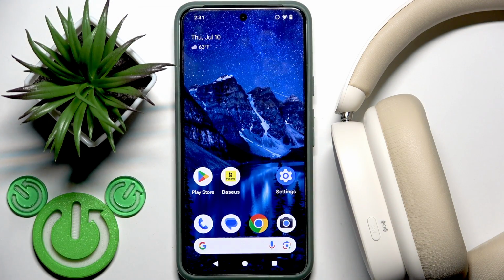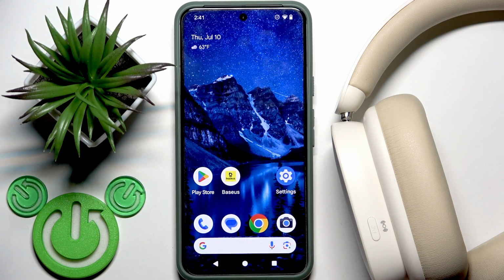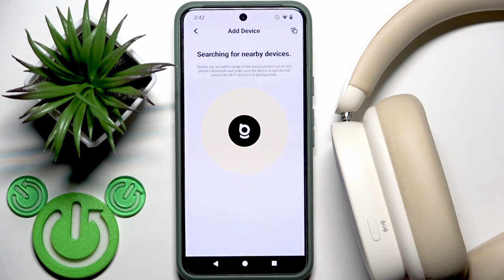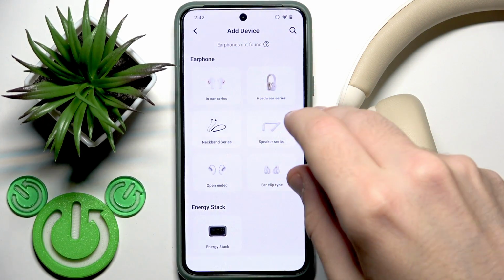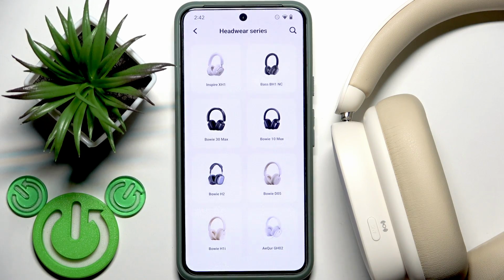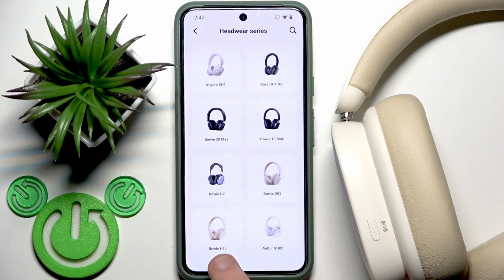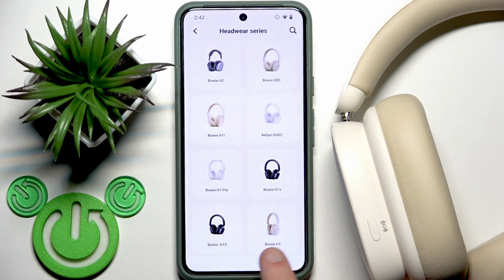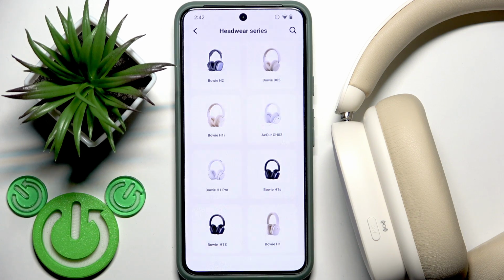Baseus Bowie H1 – Is the App Available on Android?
If you are wondering whether the Baseus Bowie H1 headphones have an official app available for Android devices, this video will give you a clear answer. We walk you through checking the availability of the Baseus app for the Bowie H1 model on Android, showing you how to find your device in the app and confirm compatibility. You will also see how to navigate the app interface and locate the Bowie H1 in the supported device list. Whether you want to customize your headphone settings or just need to know if you can use the app on your Android phone, this video covers everything you need to know about Baseus Bowie H1 app support for Android.

How to check if the Baseus Bowie H1 app is available on Android?
How to find Baseus Bowie H1 in the Baseus app device list on Android?
How to use the Baseus app with Bowie H1 headphones on Android?

0:00 Introduction
0:08 Is the Baseus Bowie H1 app available on Android?
0:24 Opening the Baseus app and checking device compatibility
0:43 Navigating to Headwear series and finding Bowie H1
1:11 Confirming Bowie H1 in the device list
1:15 Final answer and additional tips